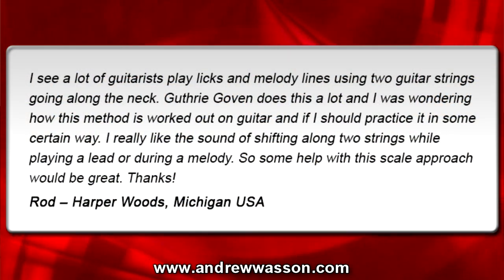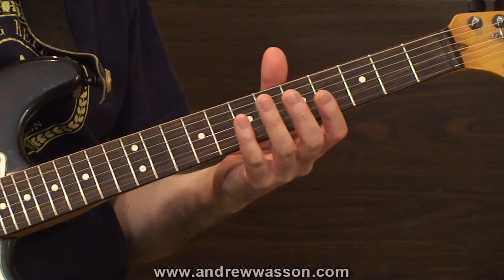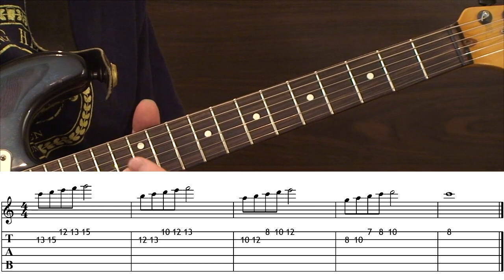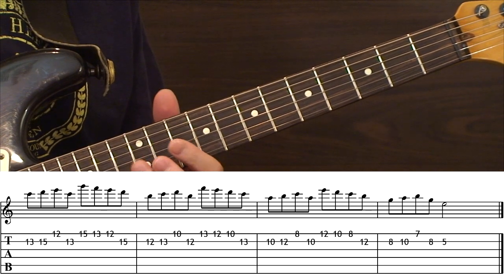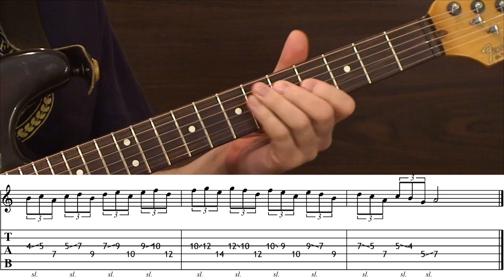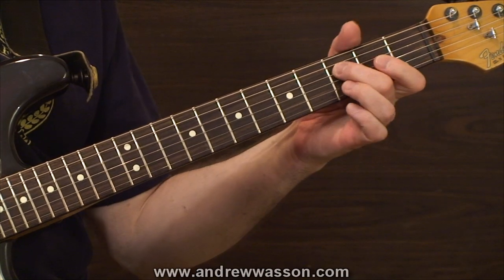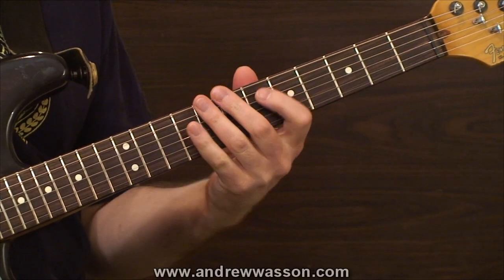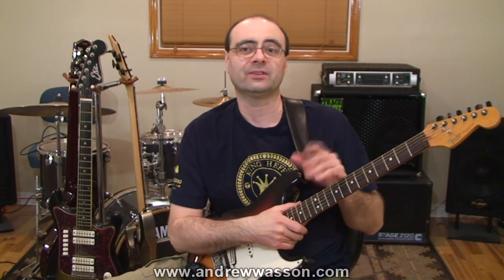Two String Scale Ideas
Q). I see a lot of guitarists play licks and melody lines using two guitar strings going along the neck. Guthrie Guven does this a lot and I was wondering how this method is worked out on guitar and if I should practice it in some certain way. I really like the sound of shifting along two strings while playing a lead or during a melody. So some help with this scale approach would be great. Thanks!
Rod – Harper Woods, Michigan USA

A). Two-string scale patterns are fairly easy to perform along the neck and they generate a really interesting sound. Two-string scale patterns can be moved laterally along the neck to cover a lot of the fingerboard. Segments of these, "two string scale patterns," can be heard in many classic licks and they're an important part of a guitar players repertoire. In this lesson we'll start by learning the basic alignment of how the particular two string scale you want to use, will be sitting on the neck. Then, come up with an interesting melodic phrase, and commit it's fingering and it's pattern to memory. In no time at all, you'll be composing your own "two string scale" melodic ideas and you'll be using them in your solos.

(weekly postings - w/FREE Guitar Handouts)